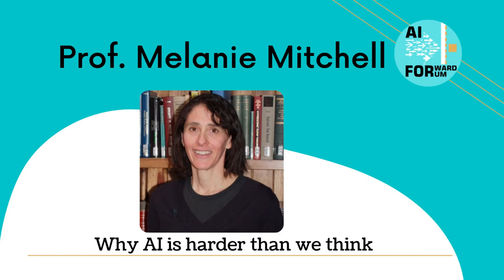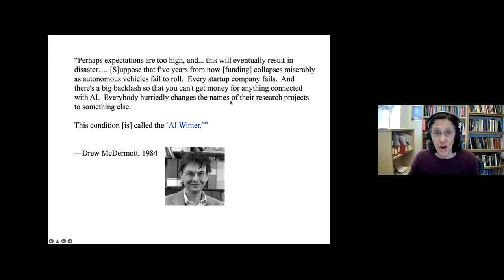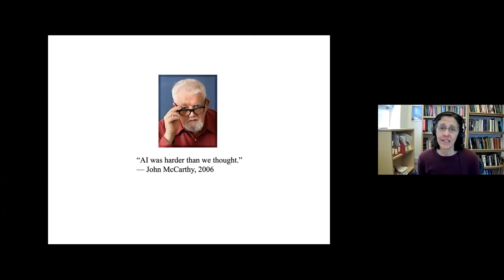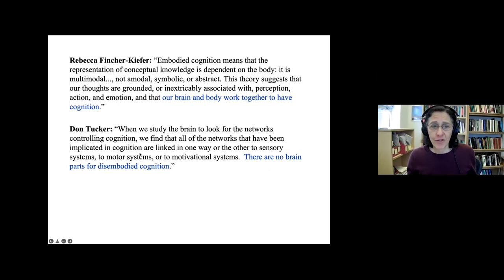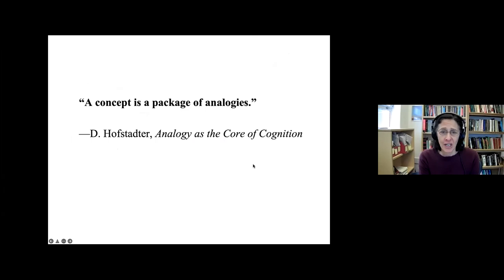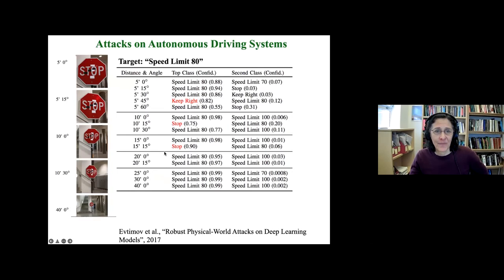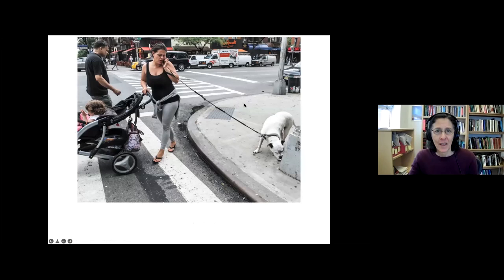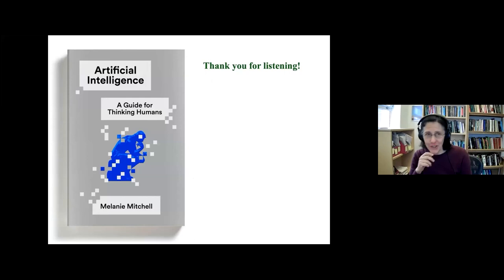Why AI is harder than we think | Prof. Melanie Mitchell | AI Forward Forum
The last decade or so in AI has seen many breakthroughs, however, the introducing of self-driving cars, housekeeping robots, and conversational agents into our daily lives has not materialized. The Davis Professor of Complexity Melanie Mitchell discusses four things that make AI researchers overconfident about progress in AI. She also outlines a number of open challenges in AI, including the creation of AI systems that can generalize and do not require tons of data. Researchers wanting to make progress in AI will need to address these major challenges.